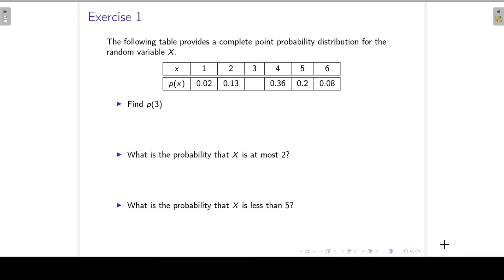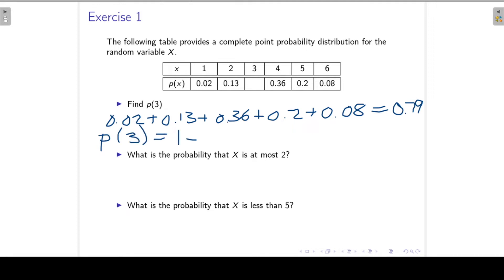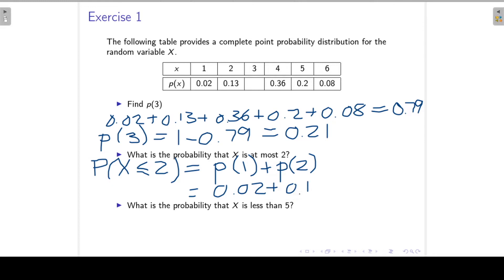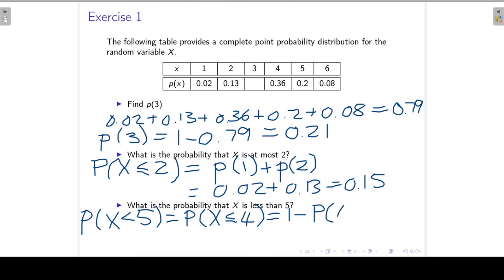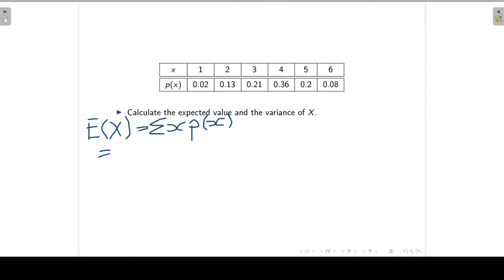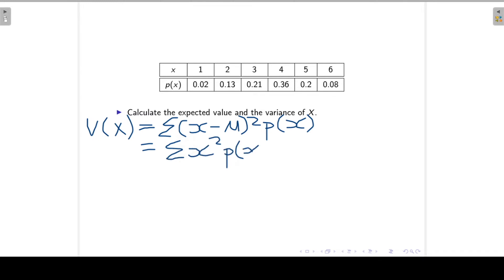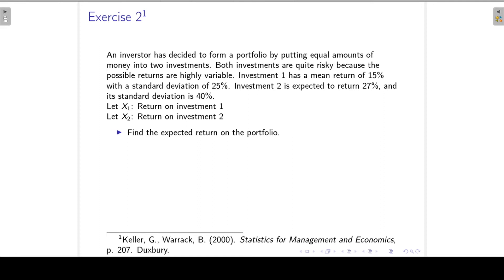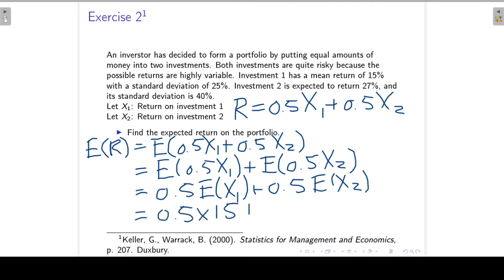Examples for discrete probability distributions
Two examples to show how to use a discrete probability distribution to calculate probabilities, the expected value and variance of a discrete variable. Also the laws of expected values and variances.